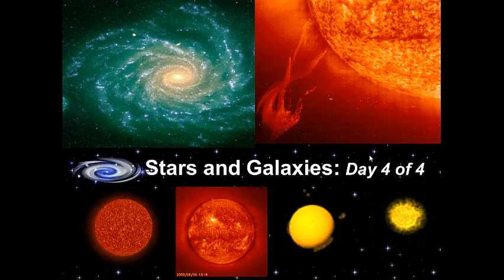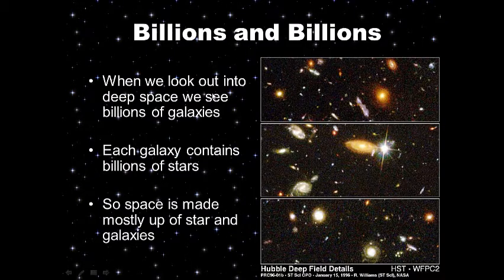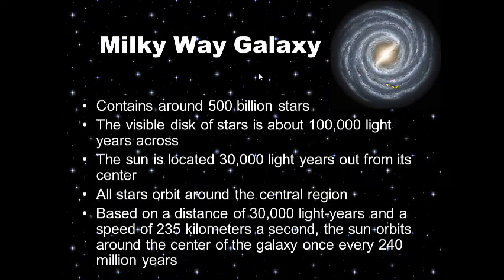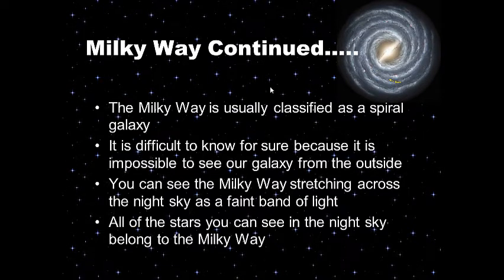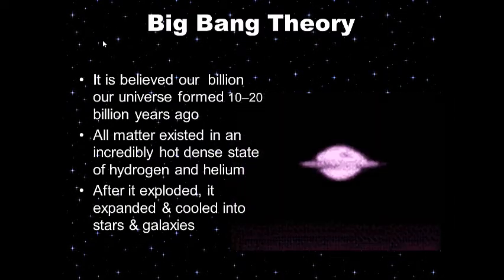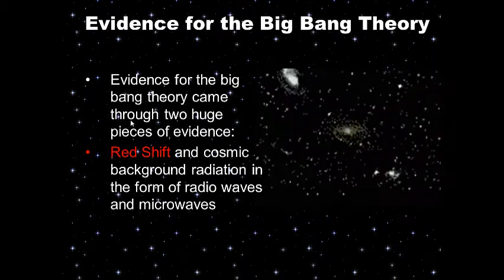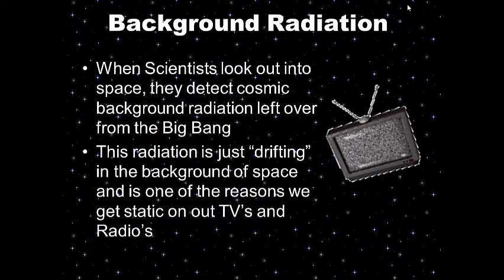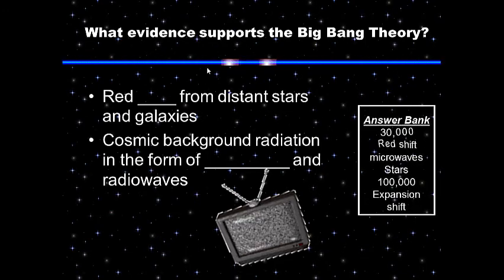Star Galaxy Unit: DAY 4 of 4 Notes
Star Galaxy Unit: DAY 3 of 4 Notes
Topics covered: Galaxy Classfication: spiral elliptical, irregular, Milky Way Galaxy, Big Bang Theory, Red Shift, microwave background radiation